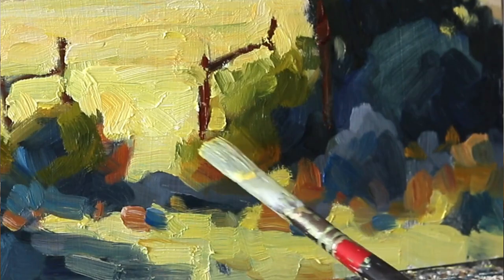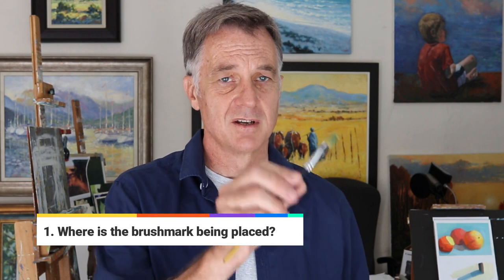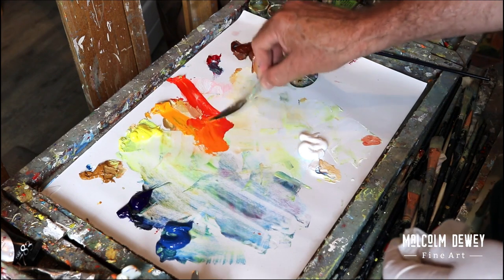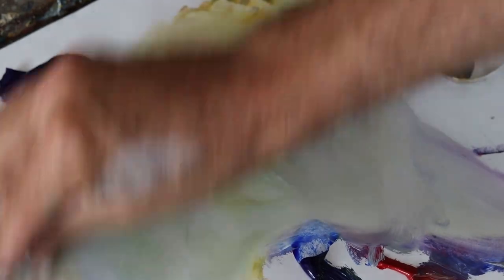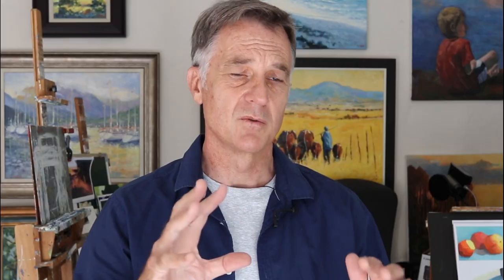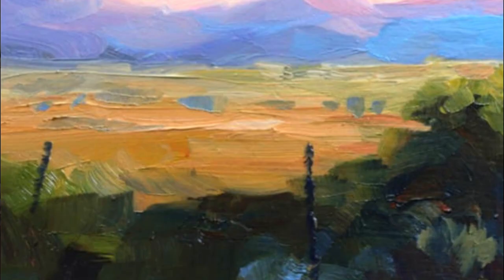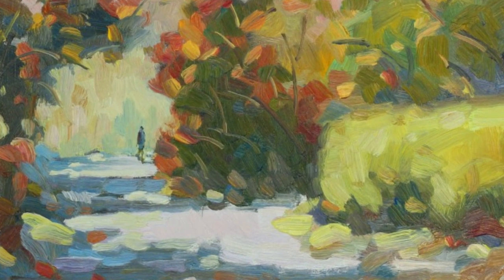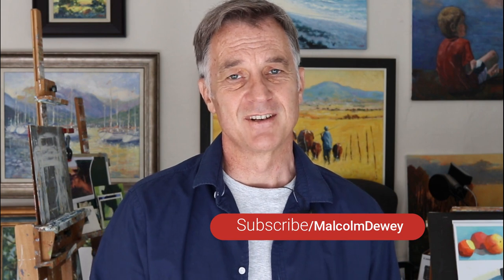How to Paint with Clean COLOR NOTES🎨🎹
How to mix vibrant colors and keep those colors clean is essential for painting well. This video gives you Three Essential Painting Tips to help you paint with clean color notes. Form thinking about the color you need, your palette technique and mixing atmospheric colors. All of these steps can be improved as part of your painting process.

You can learn a lot more about this in my Painterly Workshop program. Check it out here for more details